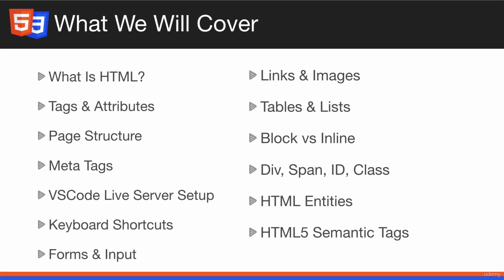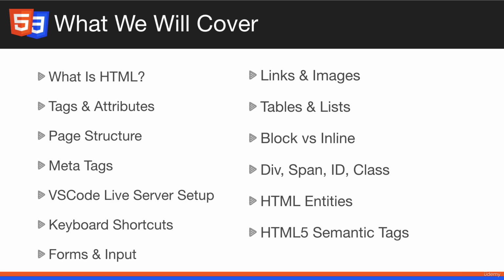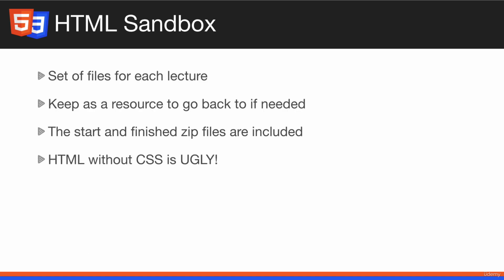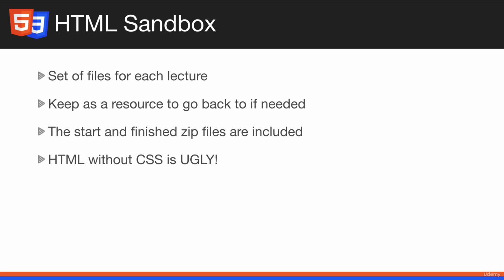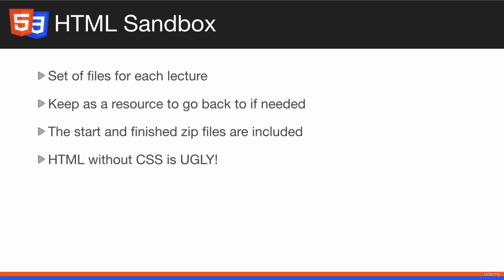HTML Basics for Beginners | Learn HTML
Welcome to @DeveloperZenZone In this video, we'll dive into the basics of HTML (HyperText Markup Language). Whether you're a complete beginner or looking to refresh your skills, this tutorial will guide you through the essential elements and structure of HTML. By the end of this video, you'll be able to create a simple webpage and understand the foundational concepts of web development.